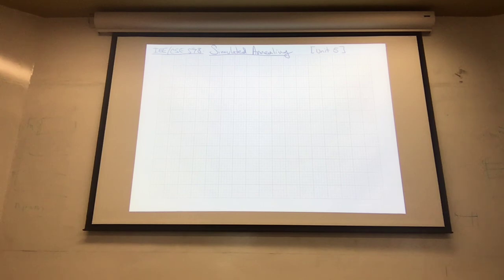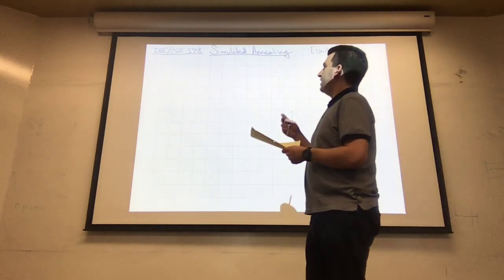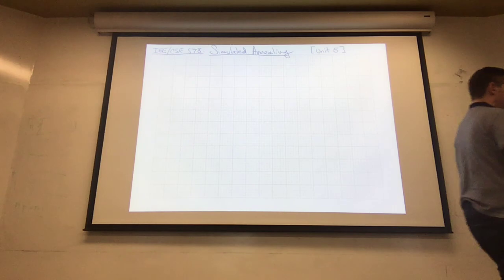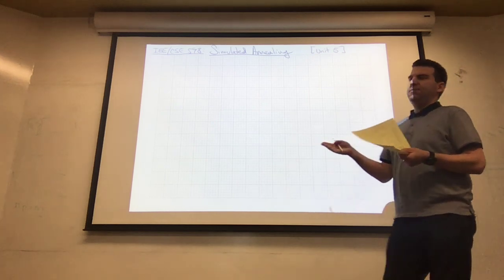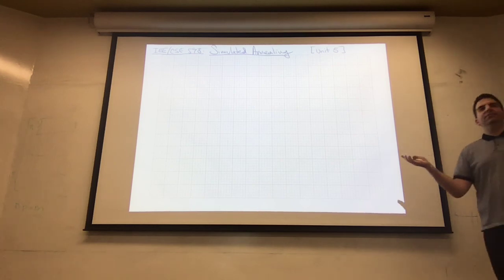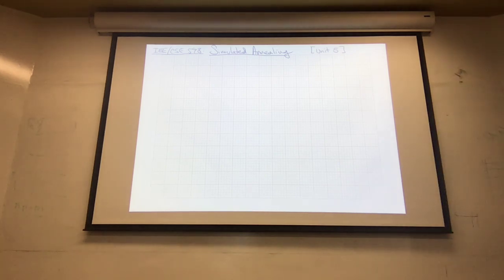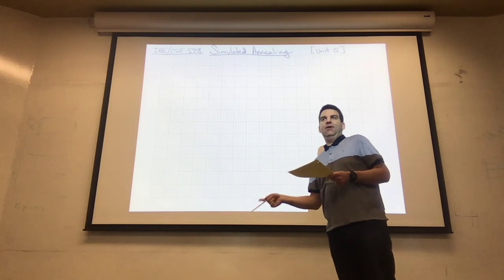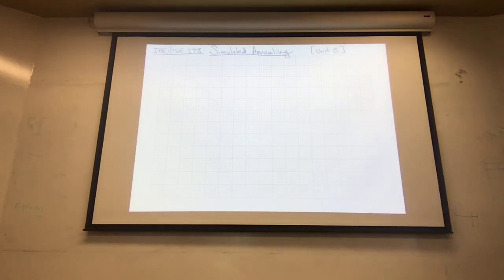IEE/CSE 598: Lecture 5A (2020-02-24) - Introduction to Simulated Annealing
In this lecture, we dive into the history behind simulated annealing and how it intersects with other tools such as MaxEnt (maximum entropy) methods used in NLP and Markov Chain Monte Carlo (MCMC) sampling. We go back to the original article by Metropolis et al. on using random sampling methods to estimate the mean properties of materials at equilibrium. This allows us to introduce the Boltzmann distribution and discuss its relationship to the exponential distribution and maximum entropy justifications for using Poisson process models. We then hint at the likelihood ratio generalization by Hastings and the ultimate co-opting of these methods for optimization later by Kirkpatrick et al.

This lecture was recorded by Theodore Pavlic as part of IEE/CSE 598 (Bio-Inspired AI and Optimization) at Arizona State University.